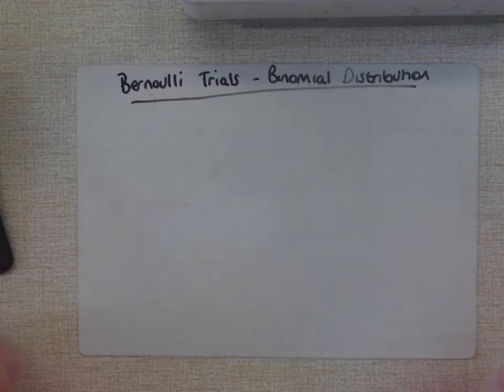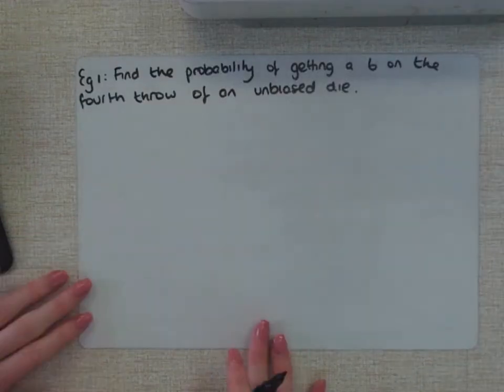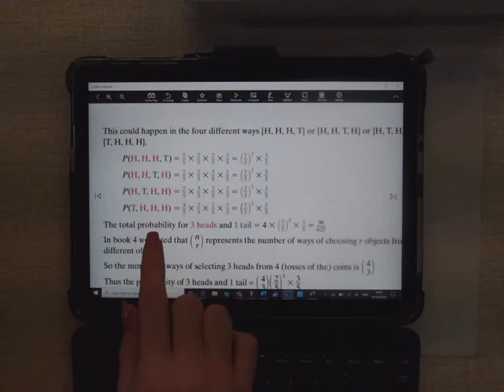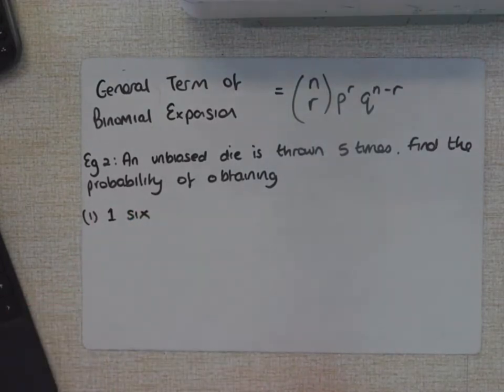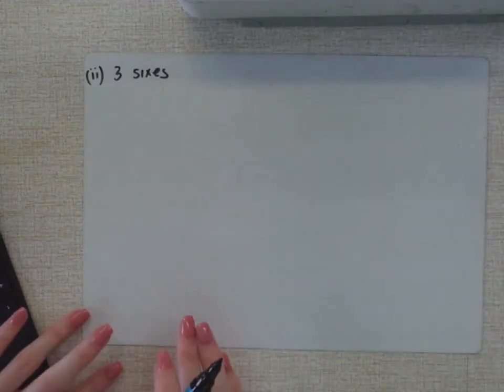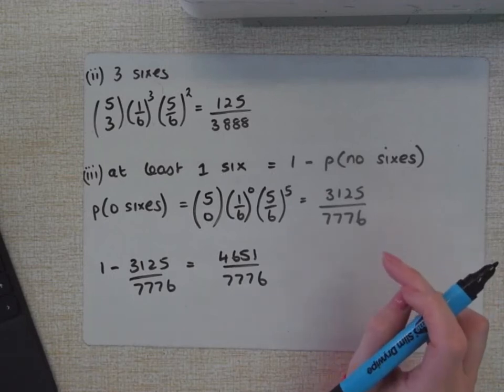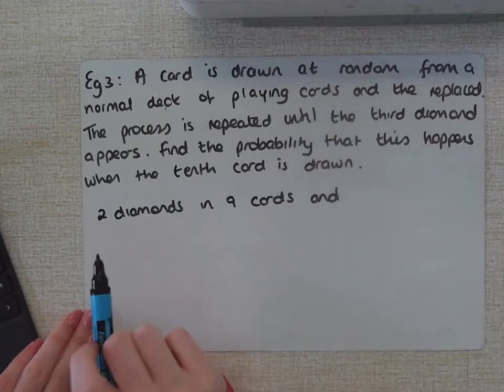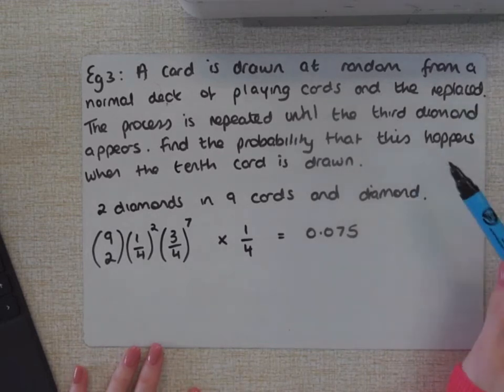LCHL Probability Bernoulli Trials